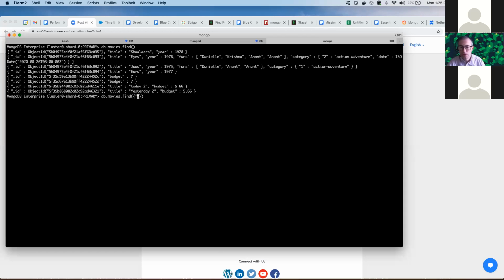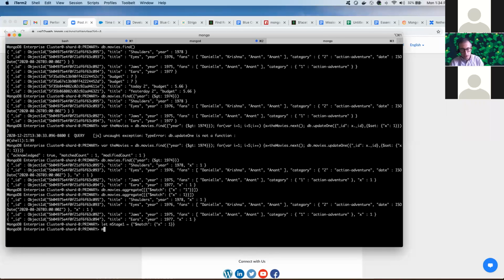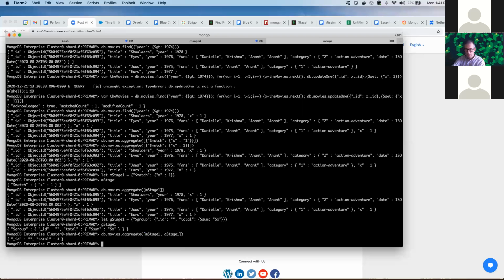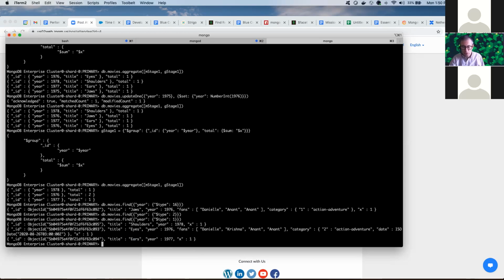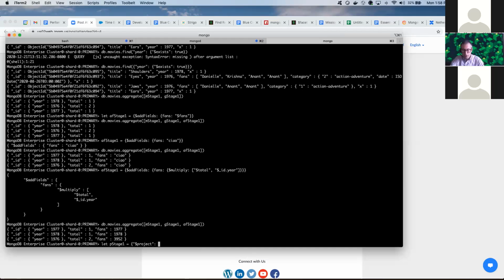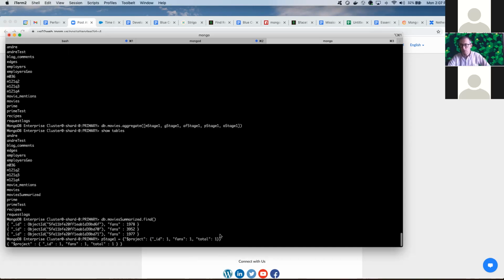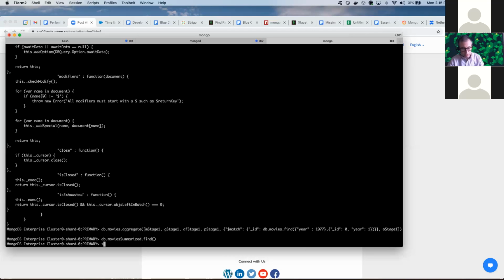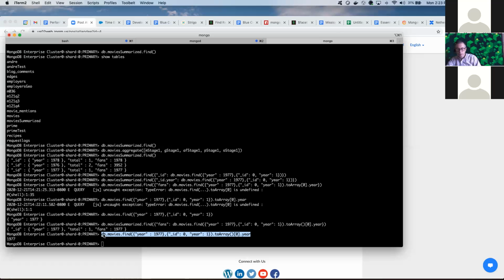MongoDB Community Advocate Series - The MongoDB Aggregation Framework